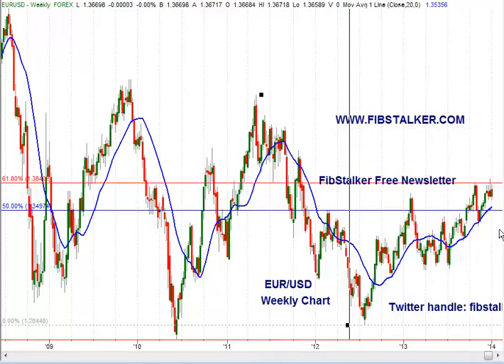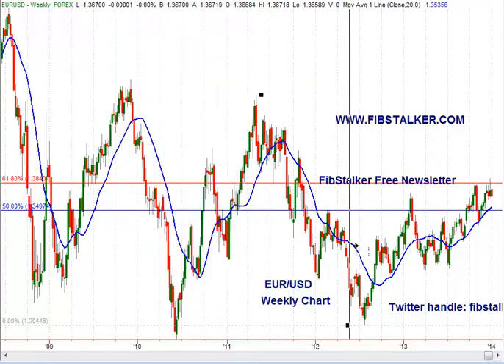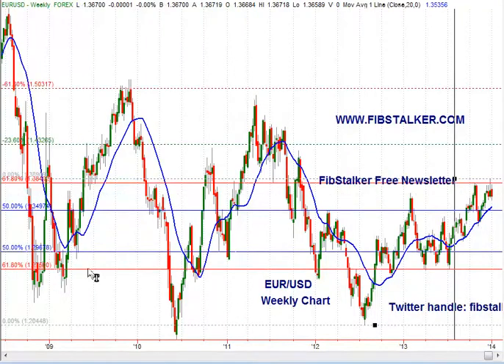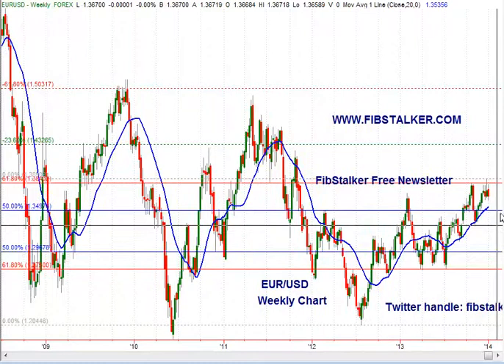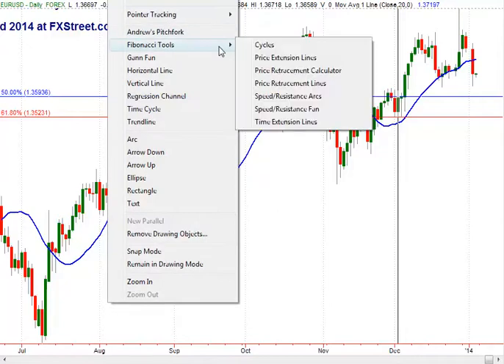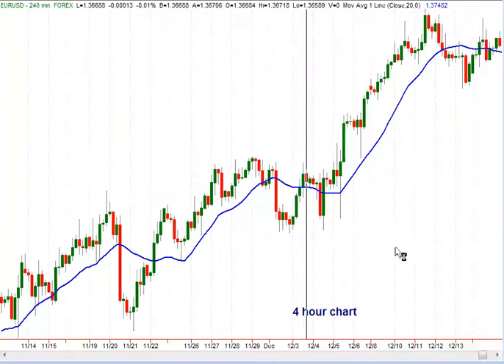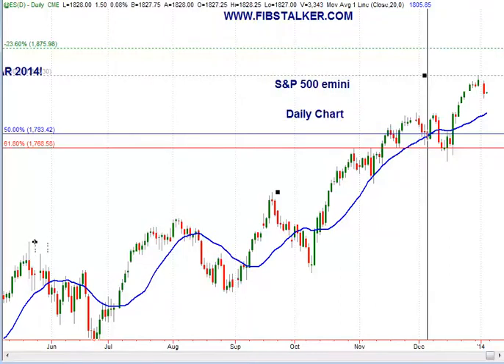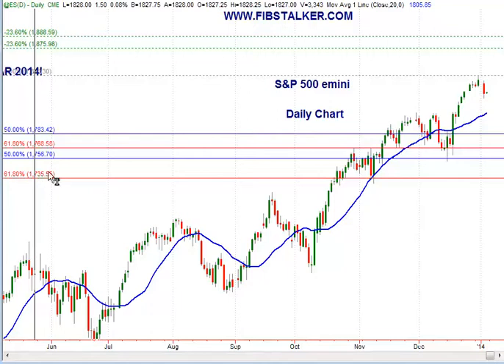EURUSD & S&P500 Daily Analysis & Forecast Review, Jan 2nd 2014